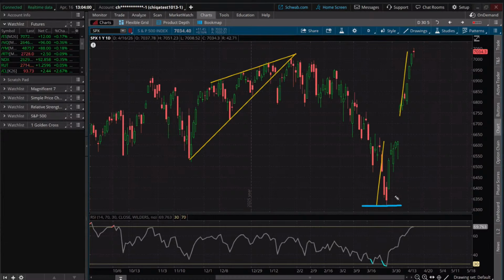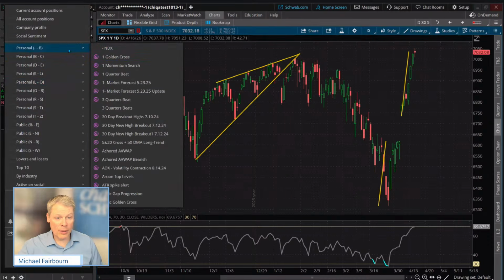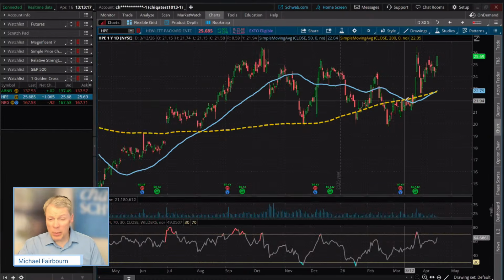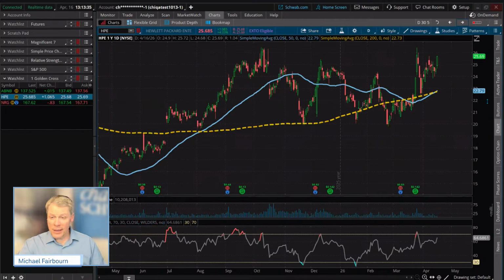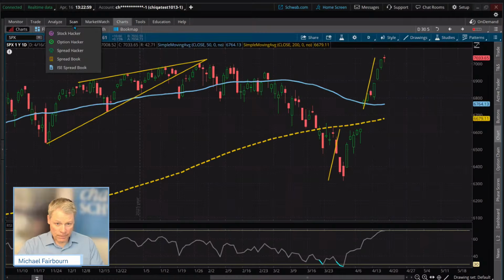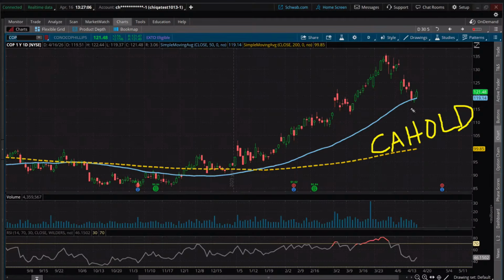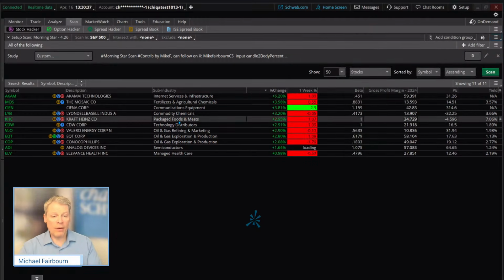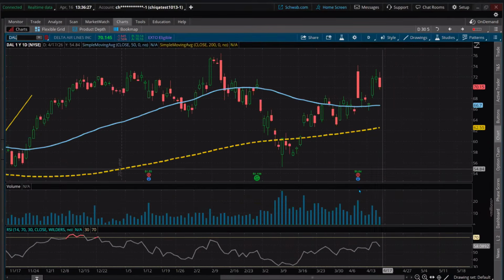How to Quickly Find Morning & Evening Star Reversal Setups | Trading with thinkScript®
Trading with thinkScript® on thinkorswim® | Michael Fairbourn | 4-16-26

Today we showed how to identify potential earlier entries and exits using a new code for a multi candlestick reversal pattern, the morning and evening star candlestick patterns. Next, we created a thinkScript scan that highlights when this pattern occurs. We also placed a couple trades in thinkorswim paperMoney platform.

Join this weekly webcast to learn ways to use thinkScript® for basic coding and technical signals, ways to choose potential entry and exit signals, and ways to see important information more quickly on your charts or other thinkorswim® pages. Your education coach will build custom trading tools to help you understand creating and trading with scripts on the thinkorswim platform. 1225-L9EN